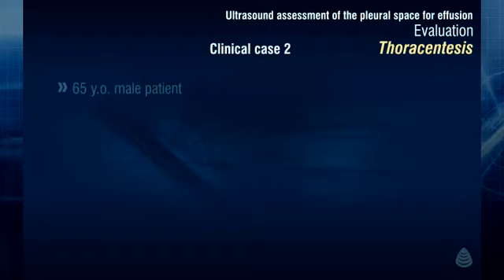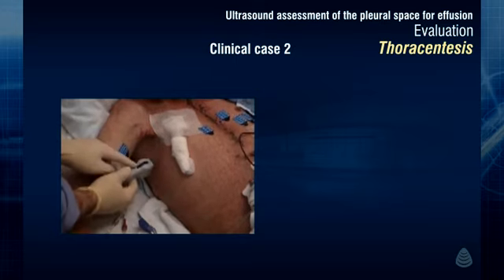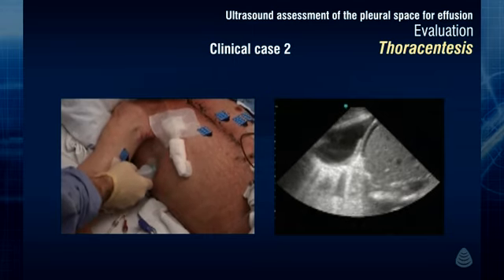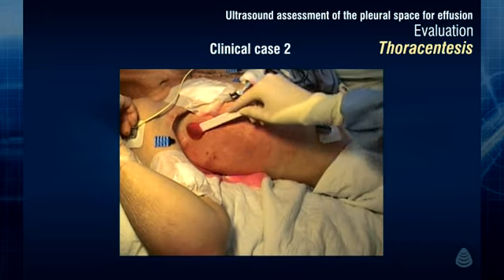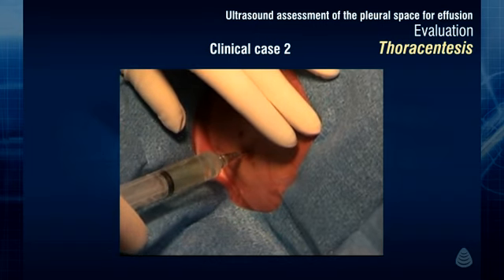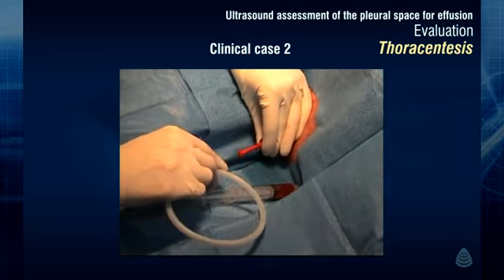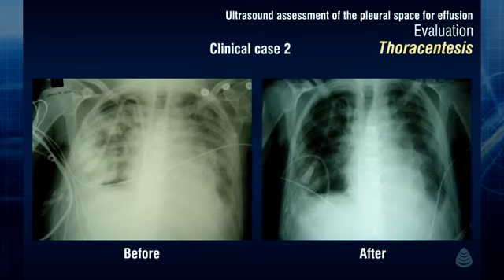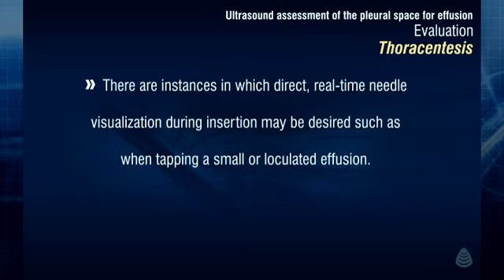Module G: Quantification of fluid, assessment for thoracentesis, clinical cases by CAE Healthcare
Pleural C2 035 Clinical case 2
Chapter 11 • Assess for thoracentesis